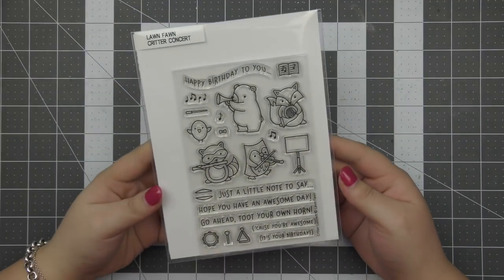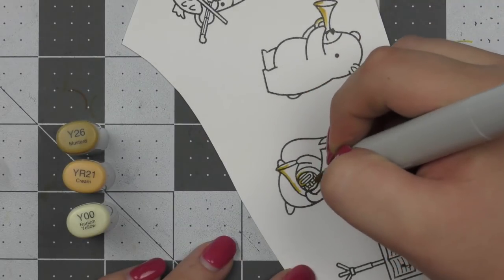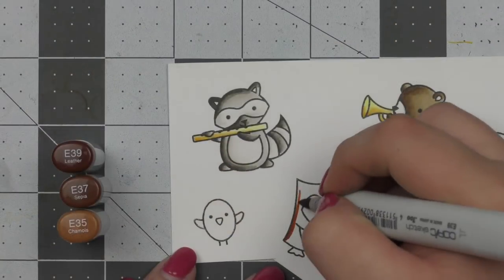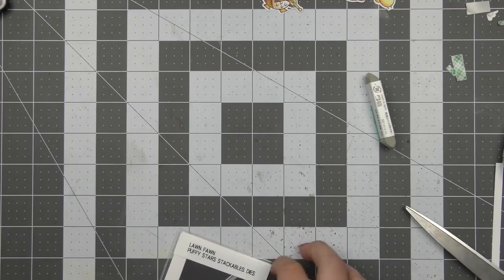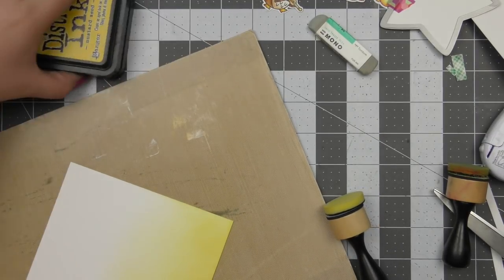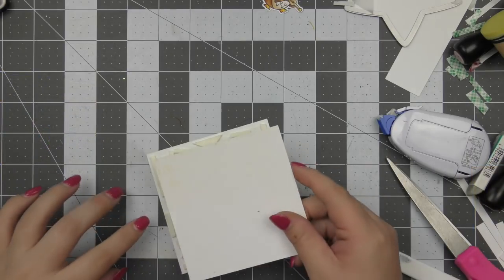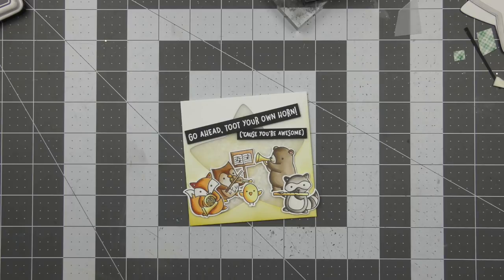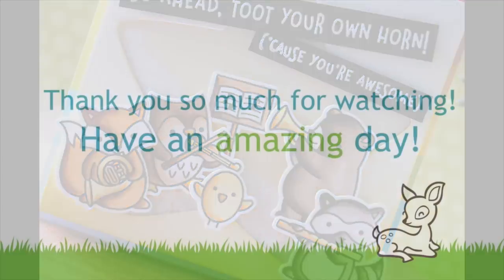How to make a vellum window shaker card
to see our products, more ideas and inspiration! In this video, Lawn Fawn video contributor Eloise, shows us how to make a cute Critter Concert shaker card with a vellum window! She will use Puffy Star Stackables to give the window a fun star shape!